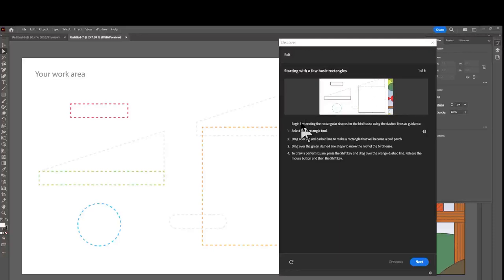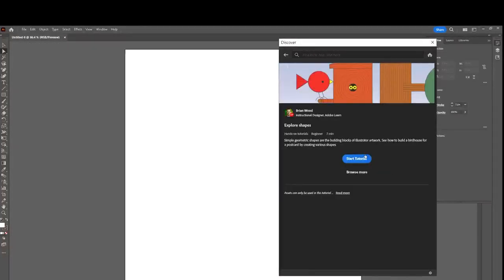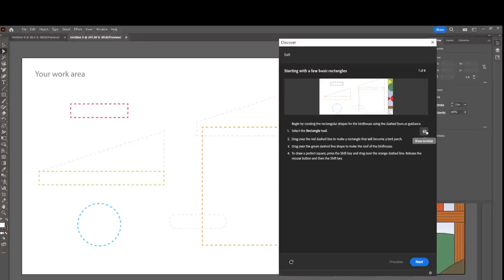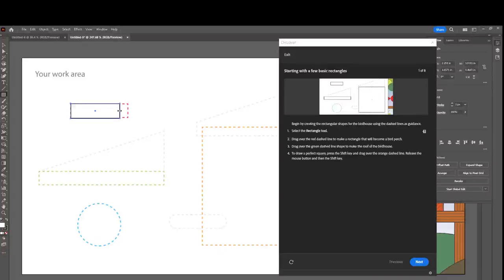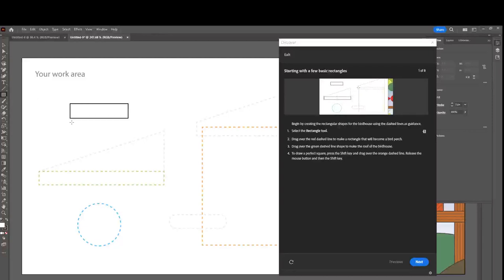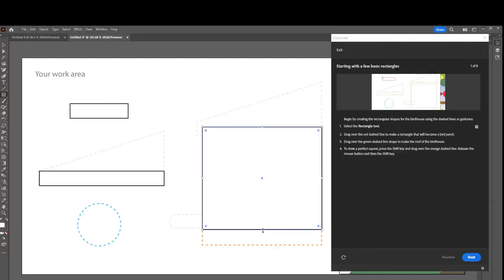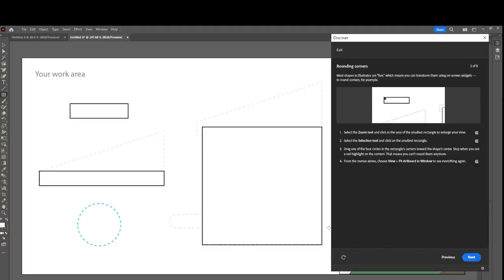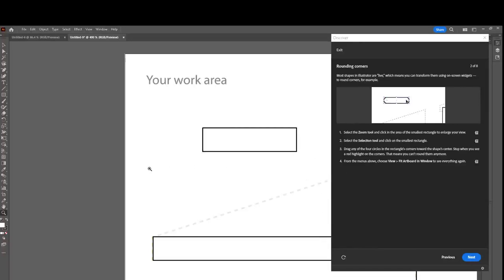Adobe Illustrator 2023 Tutorial Video 5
This is a training video on drawing shapes in Adobe Illustrator 2023. The training material is in the tutorials section of the Learn menu.  I hope we can do many virtual learning sessions together eventually.

Welcome to anyone who needs a confidence boost while learning how to create images with Adobe Illustrator 2023.  Thank you to everyone who supports my channel by choosing to share, write a comment, and thumb's up the videos.